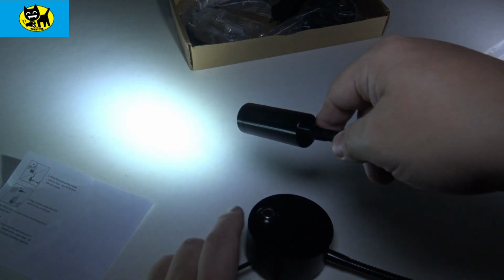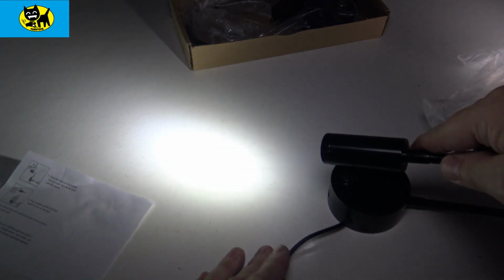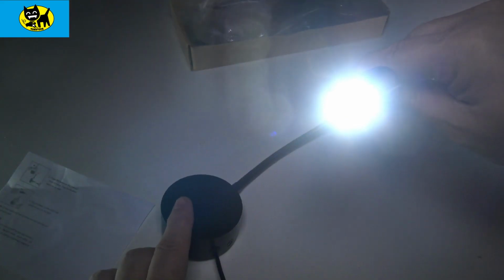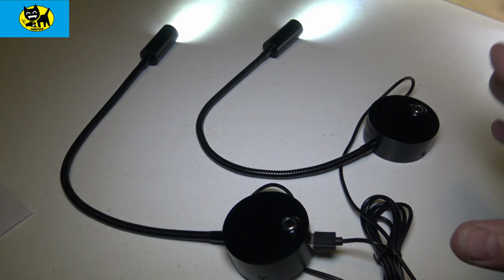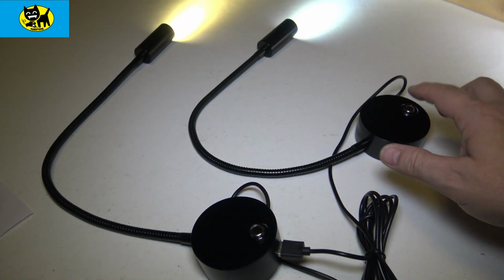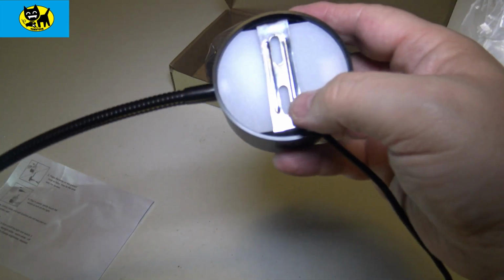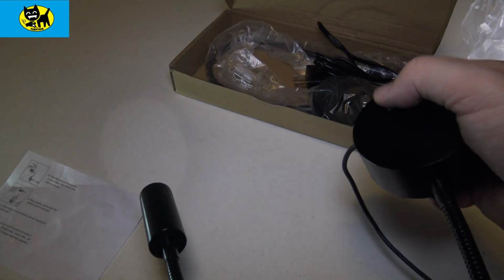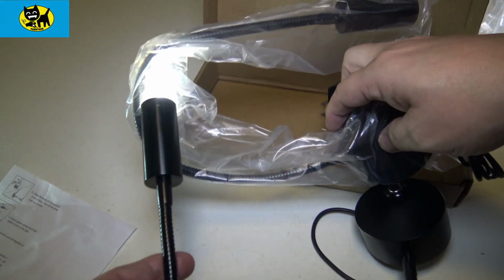lightWall Mounted LED Reading Light with 15" Flexible Gooseneck, Dimmable Book Light for Reading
Wall Mounted LED Reading Light with 15" Flexible Gooseneck, Dimmable Book Light for Reading In Bed with USB Charging Port, Plug In Headboard Night Lights, 3 Colors Temperature, Touch Control - 2 Pack BUY